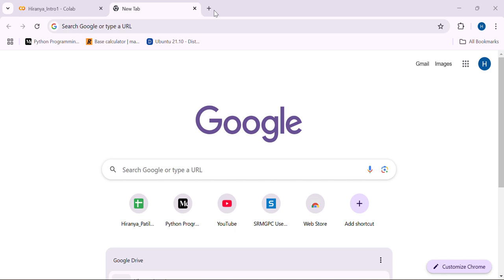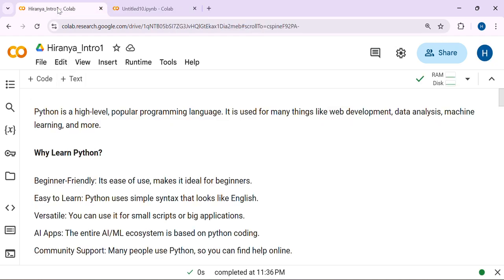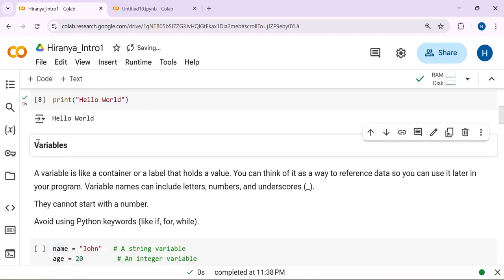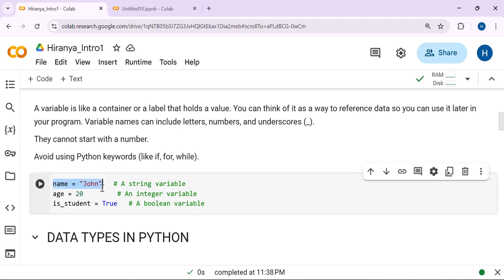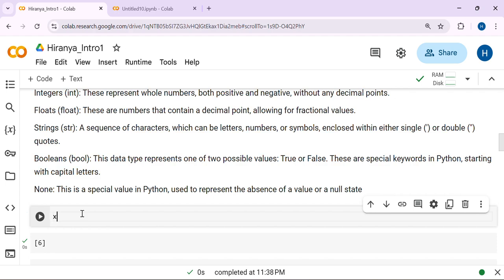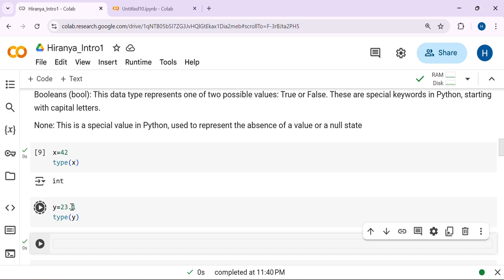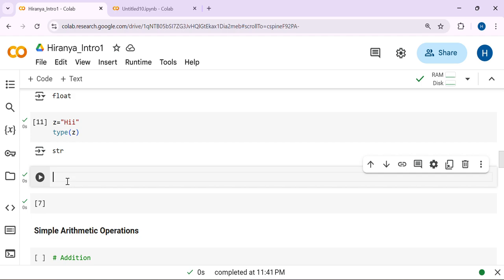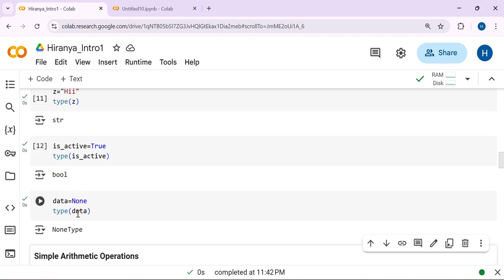Python Tutorial 01 - Basic Introduction